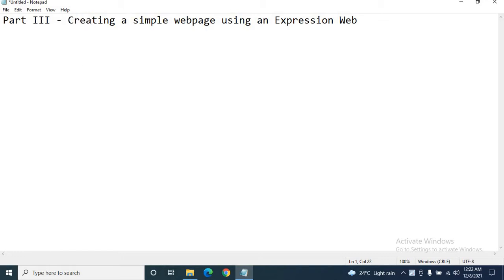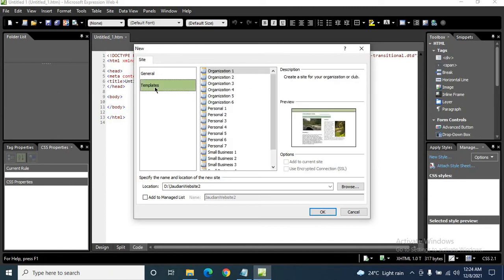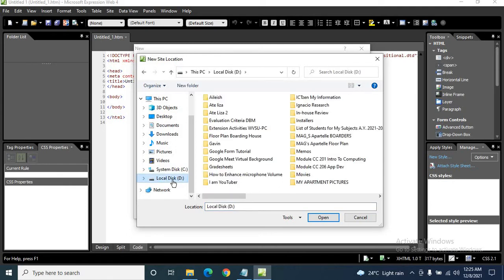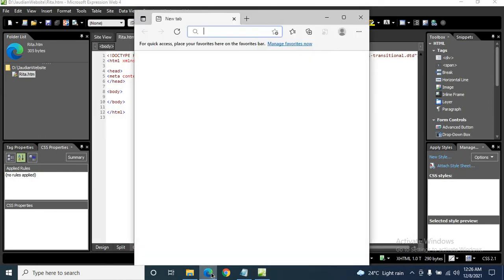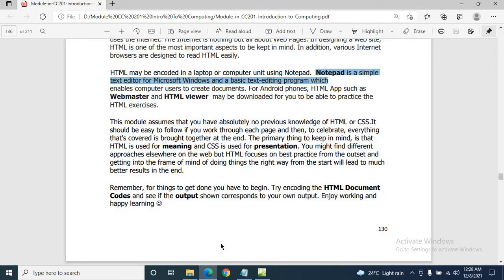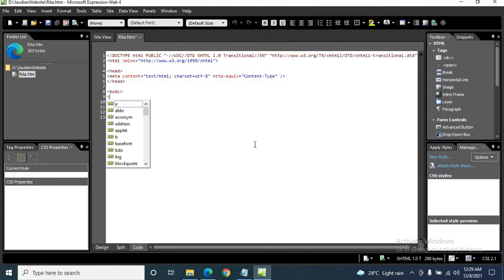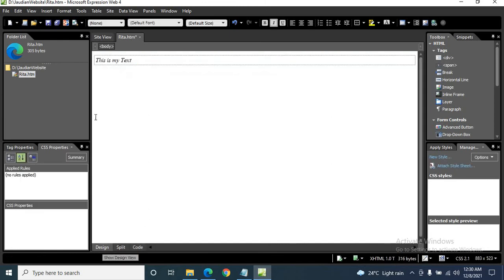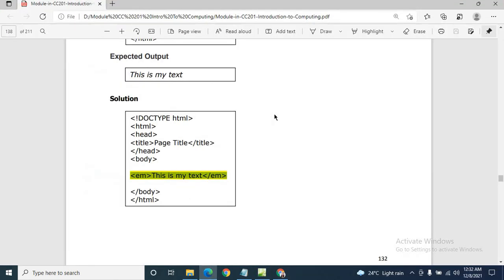Part III-Creating a Simple Web Using Microsoft Expression Web